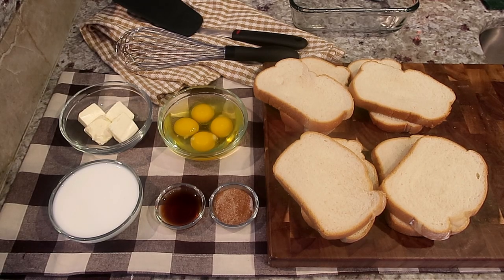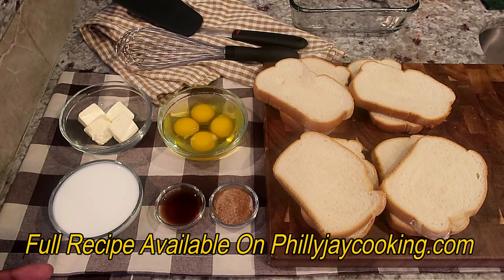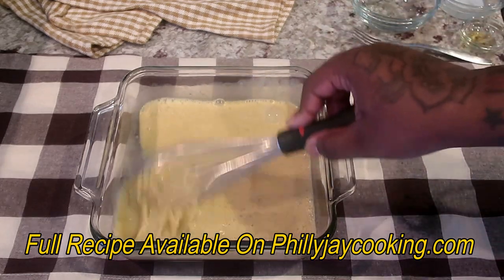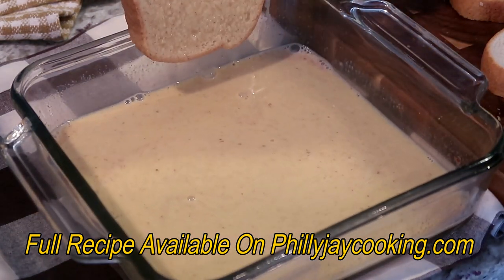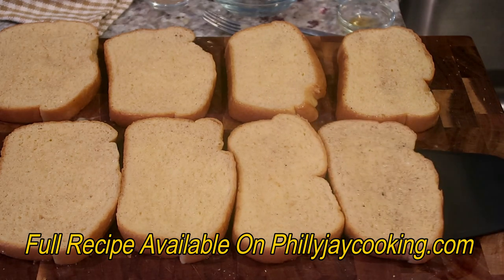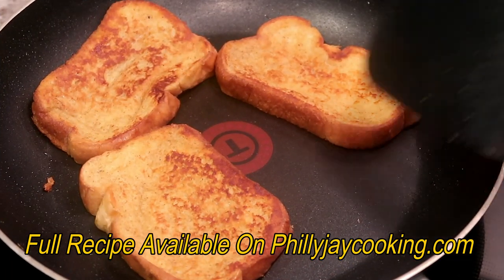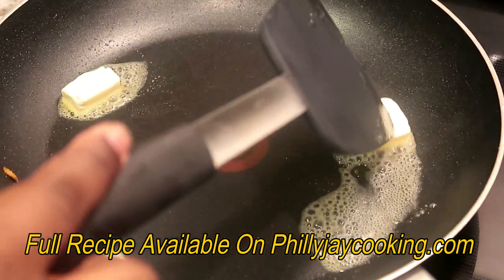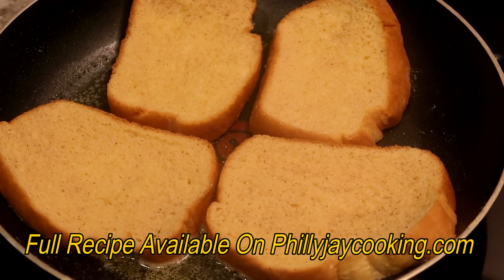World's Best Homemade FRENCH TOAST Recipe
My Grandma Gwen’s delicious, famous French toast recipe is made with milk, sugar, eggs, vanilla, brioche bread, and a bunch of wonderful spices. Making it the perfect breakfast side dish.